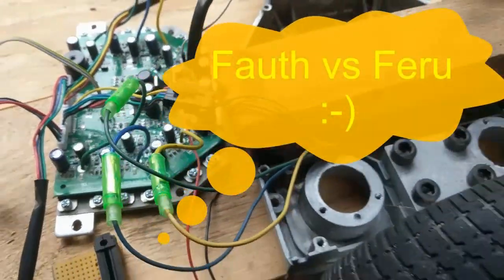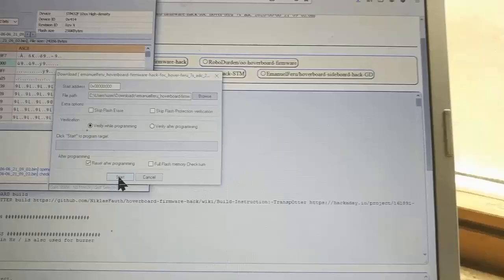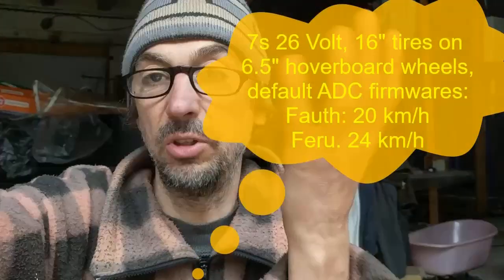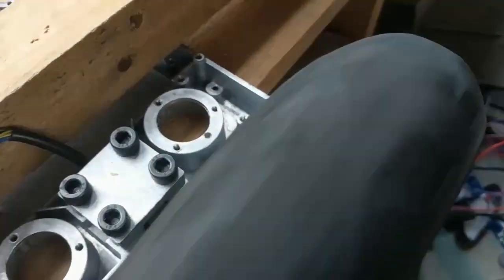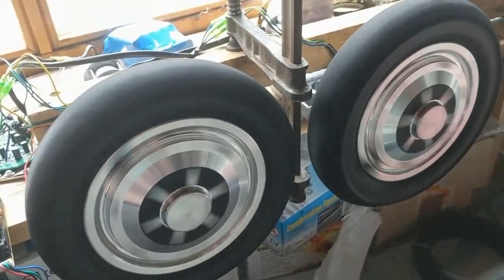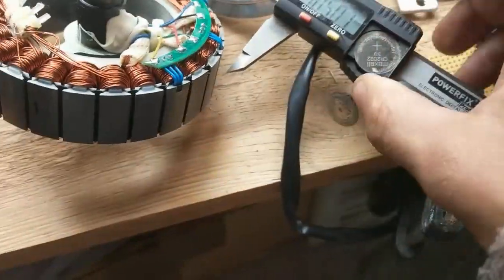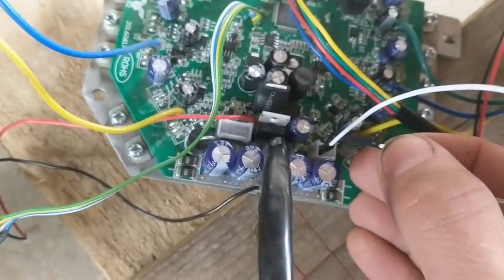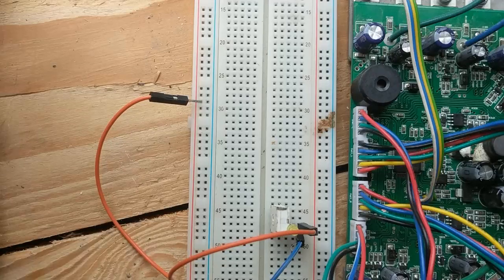hoverboard firmware: Fauth vs Feru :-) and 10 inch vs 6.5 inch :-/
Please leave a comment when you know why the 10 inch wheels lead to such huge timing problems - and how to work around.